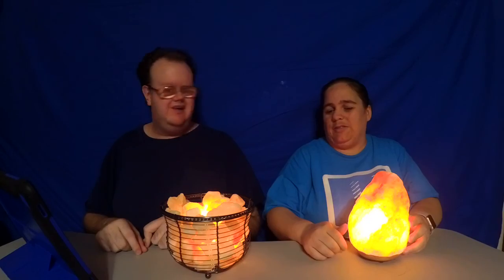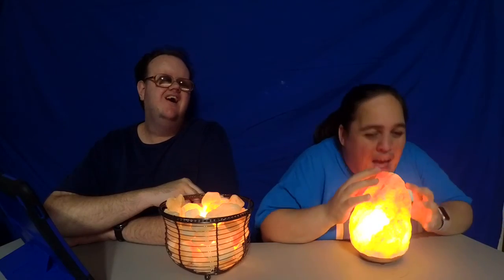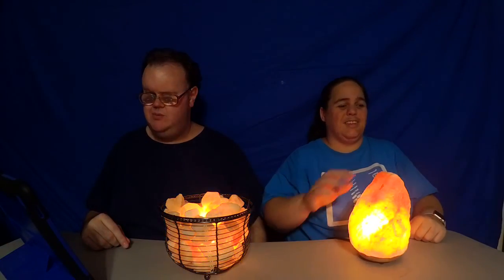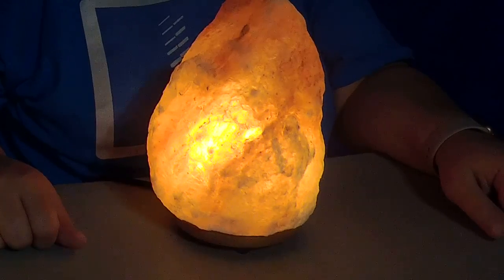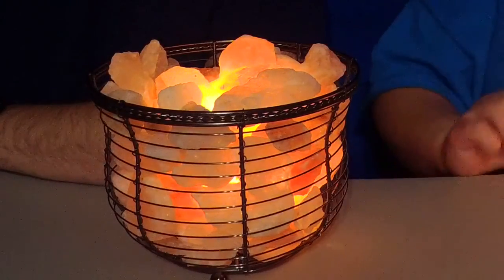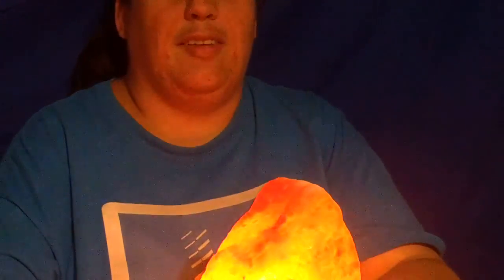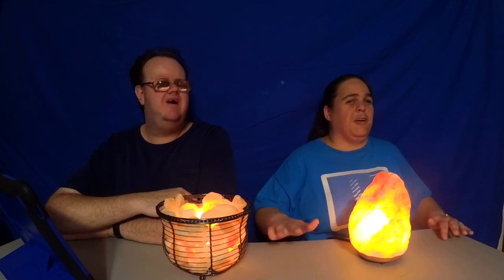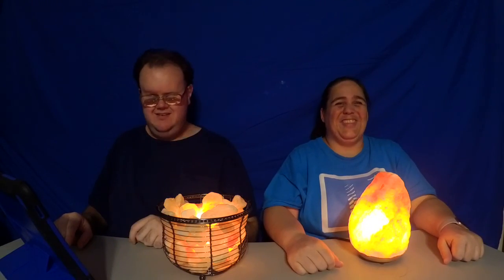Health Benefits of Himalayan Salt Lamps